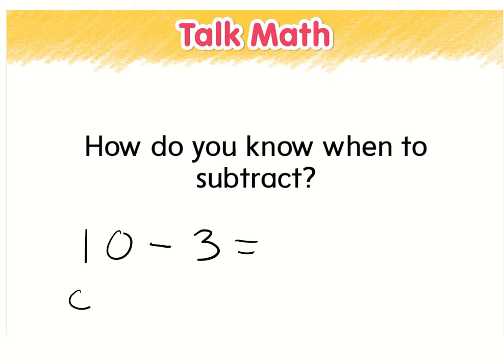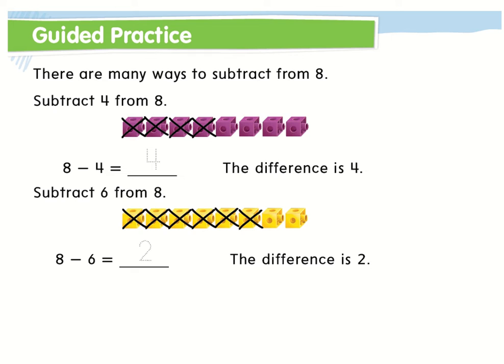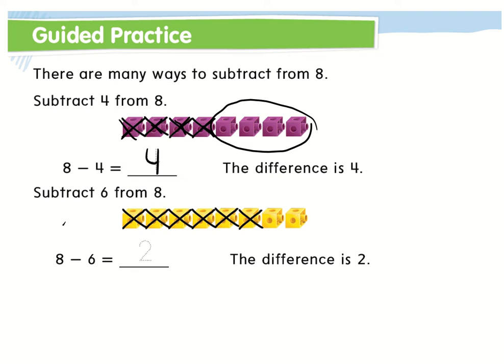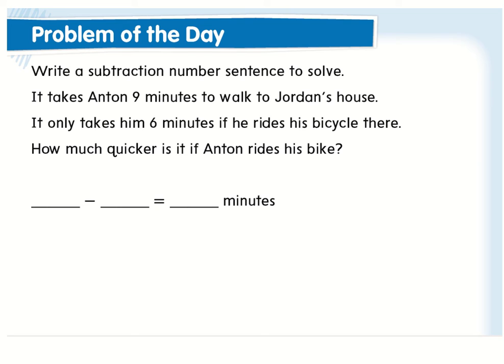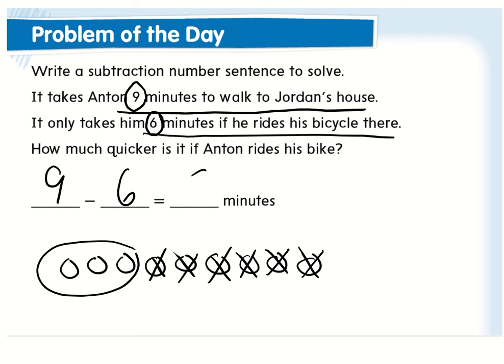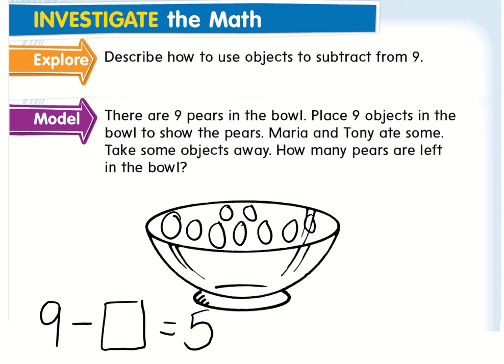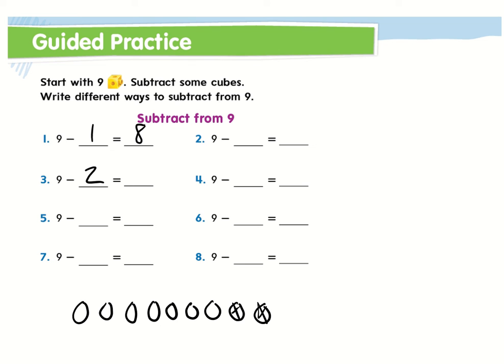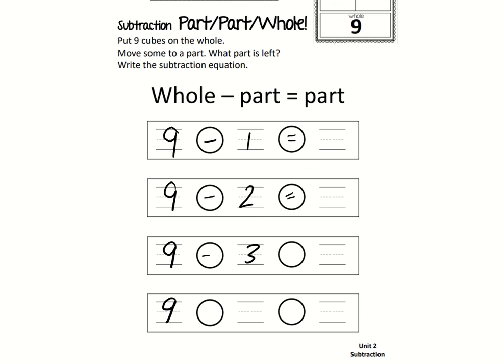Subtract 9 October 26, 2020